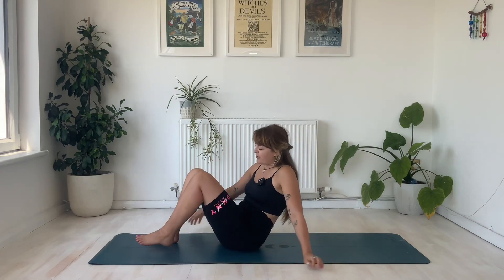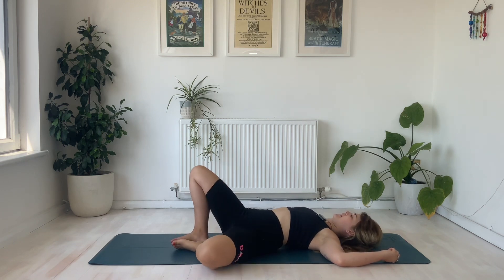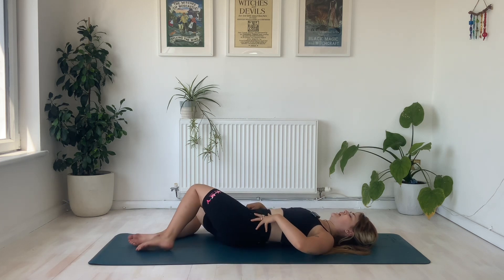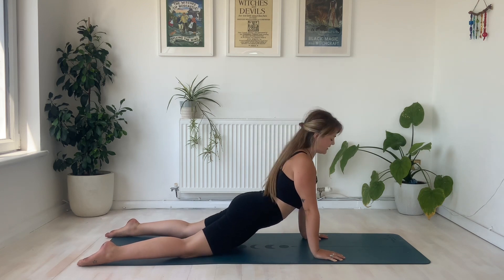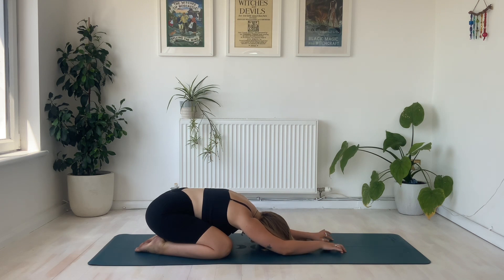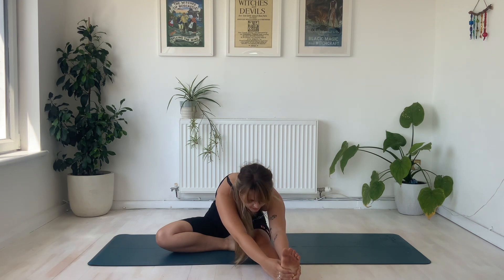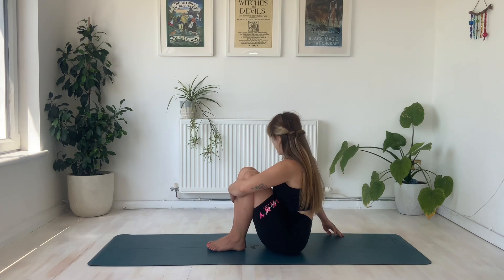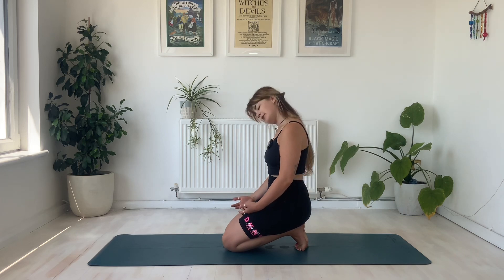20 Minute // SLOW AND STRETCHY FULL BODY YOGA FLOW // The Yogi Witch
There is a heat wave going in the UK (it’s very unusual and we aren’t coping well! 😂) so let’s cool things down with this delicious SLOW & STRETCHY full body slow flow! 🧘🏻‍♀️

Treat yourself to a good ole stretch. Sometimes that’s all the body needs, a little TLC!

I really hope you enjoy this delicious, simple flow. Support like this means so much to my little YouTube channel. 📸